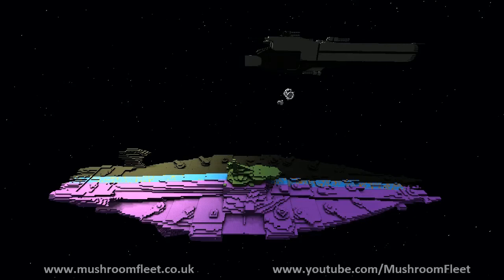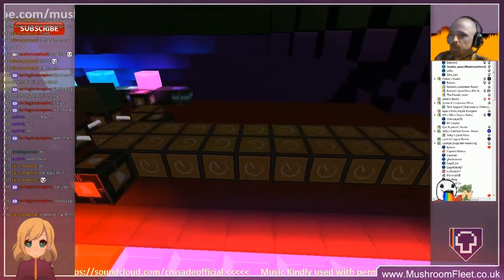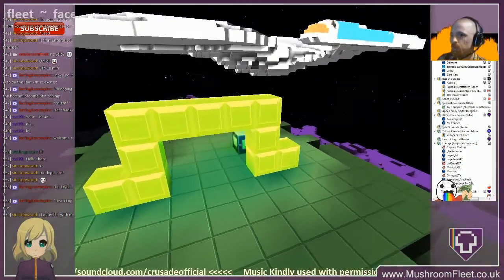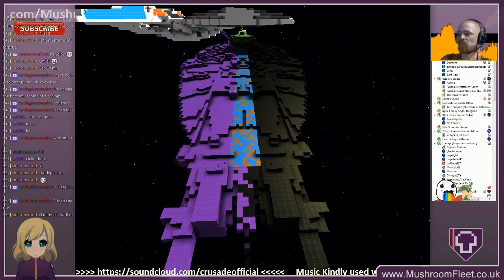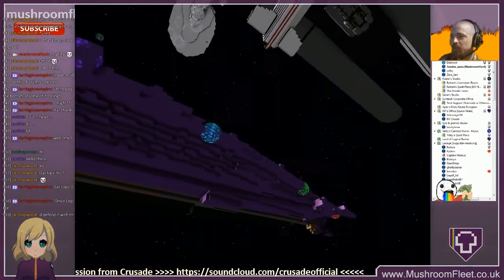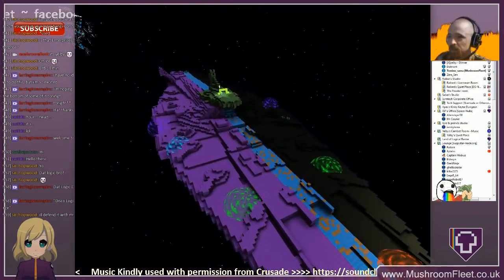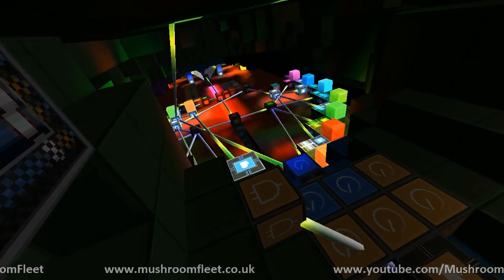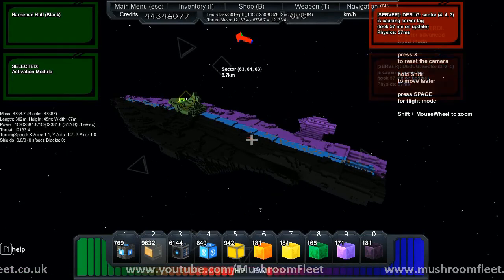Party Hero Build - Logical Livestream